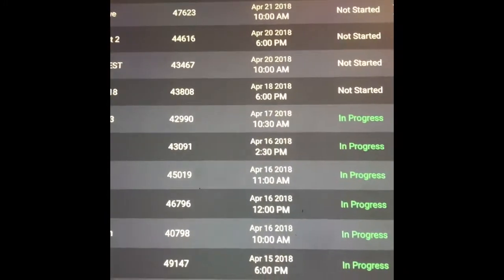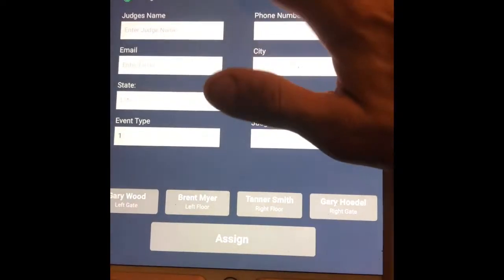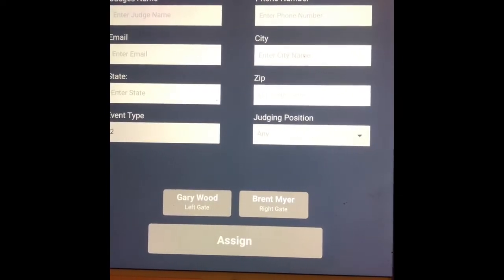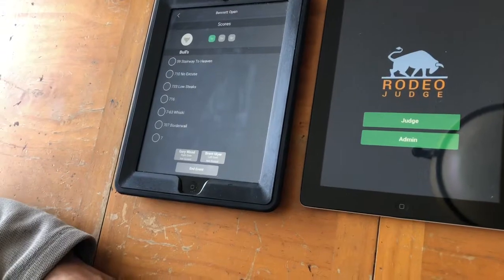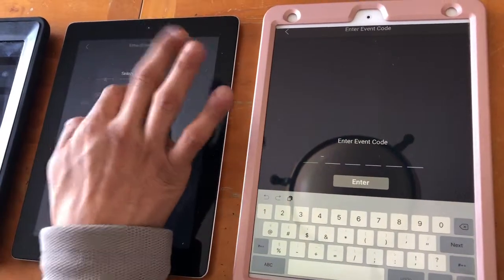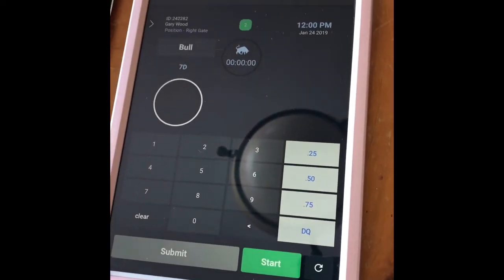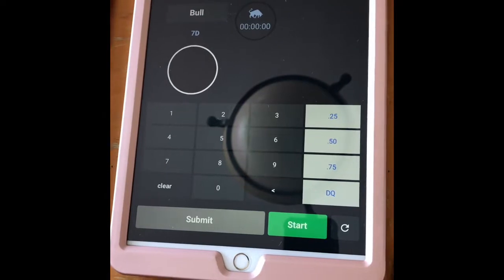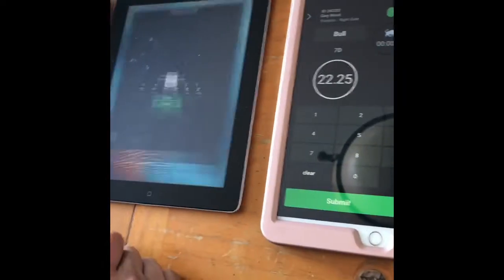Rodeo Judge App. Part 2